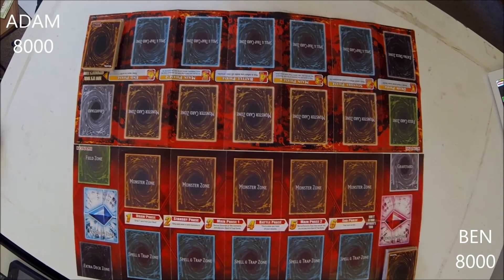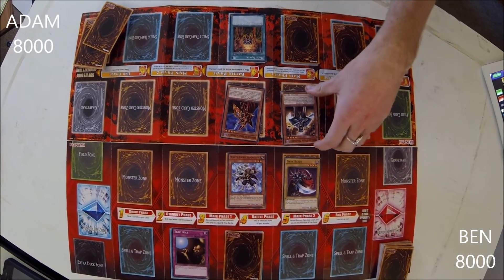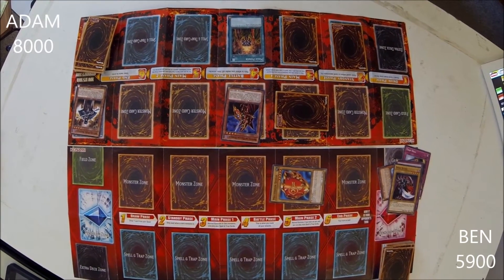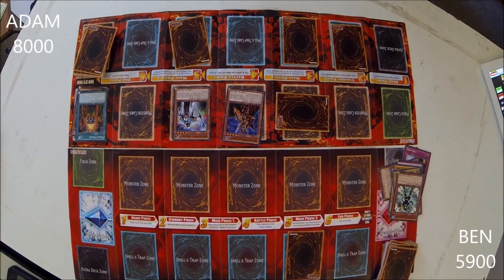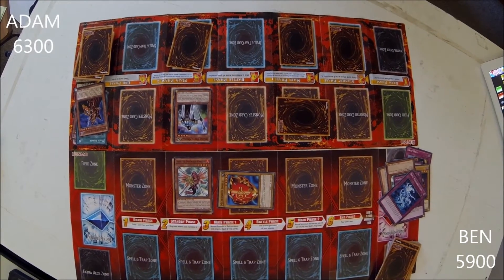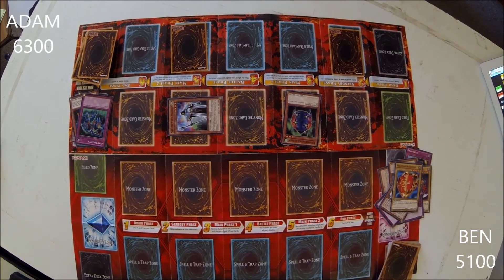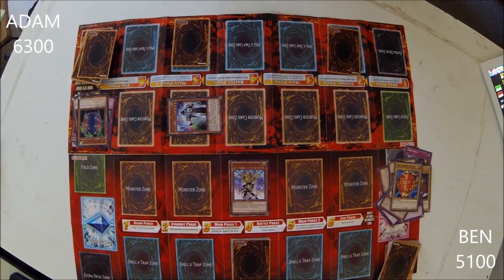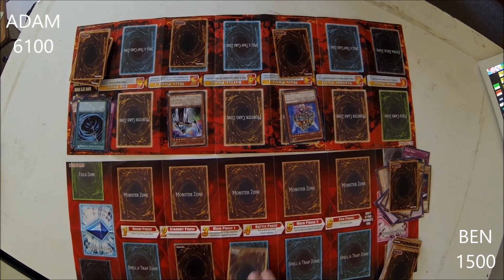Yu-Gi-Oh! Battle - The Show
In this Episode: Adam and his brother Ben test out their new Yu-Gi-Oh! decks

Episode 4 Series 1